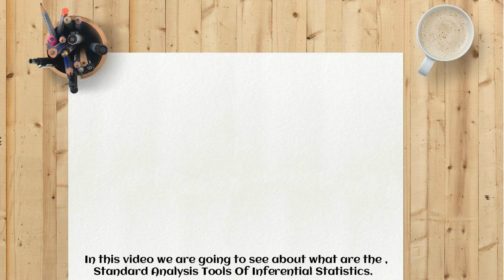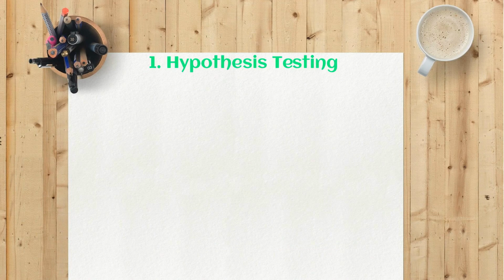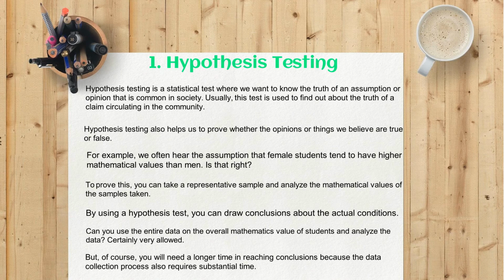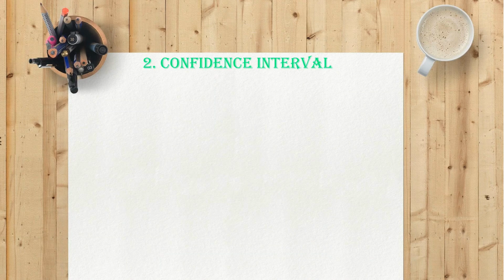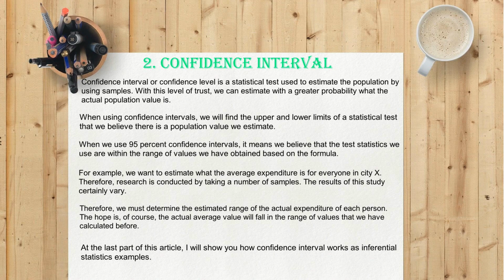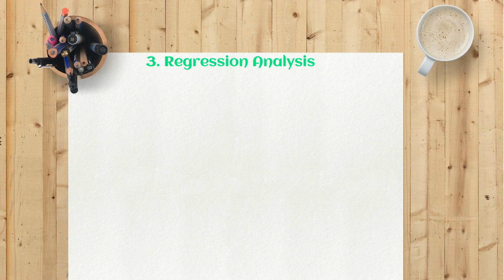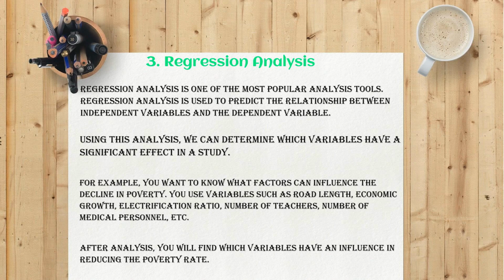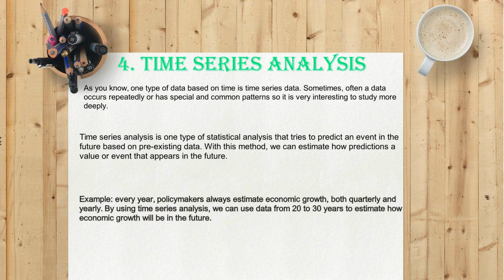#33 | Standard Analysis Tools For Inferential Statistics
This video will explain to you in details about what are the "Standard Analysis Tools Used For Inferential Statistics".